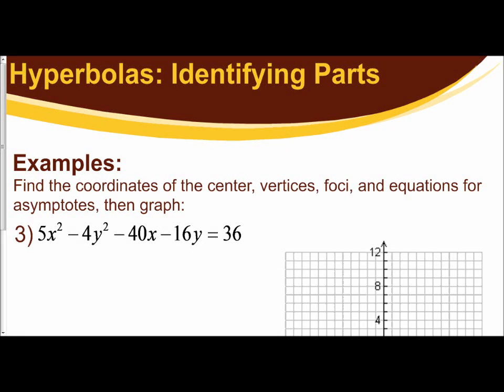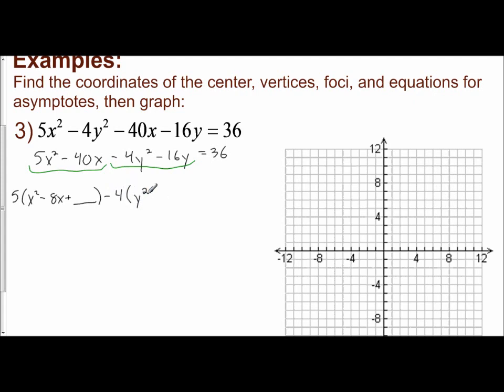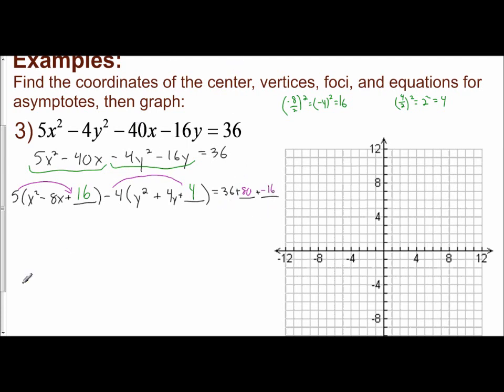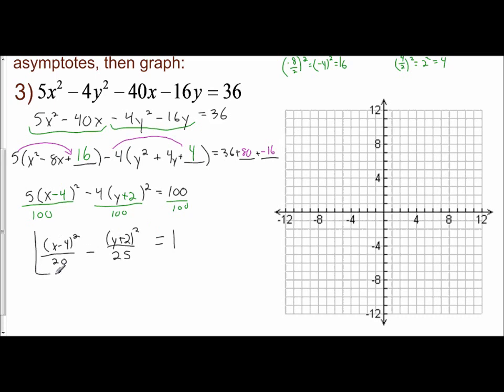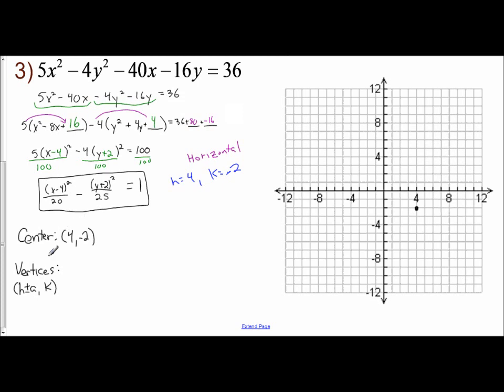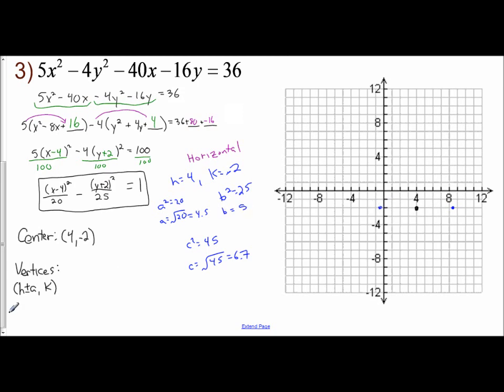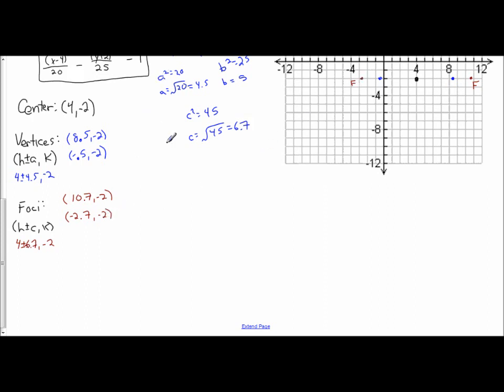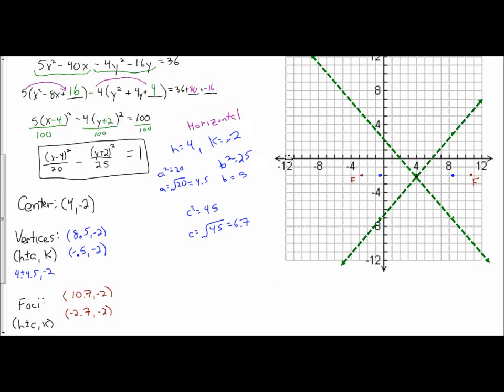Lesson 10.5 - Writing a Hyperbola in Standard Form (Example 3)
The following video goes over how to complete the square to get a hyperbola in standard form.  From there we identify & graph all the parts (center, vertices, foci, & slopes of the asymptotes).